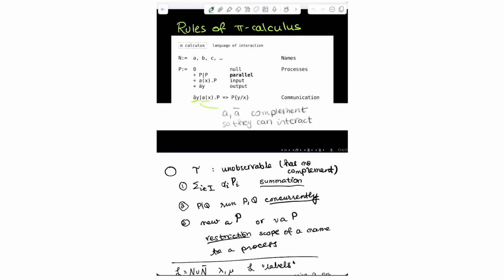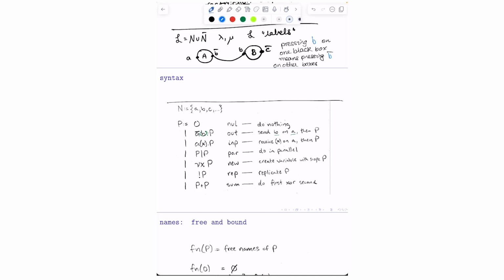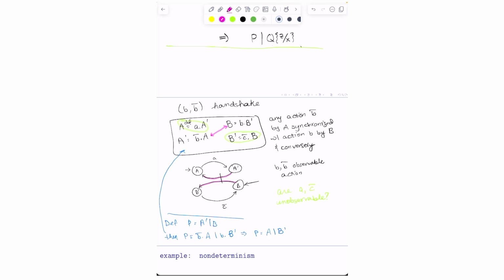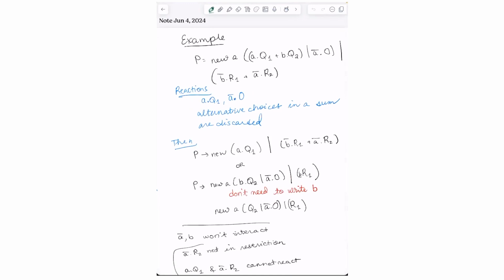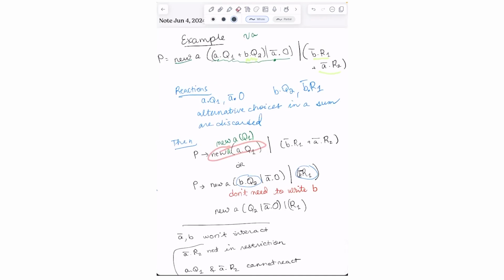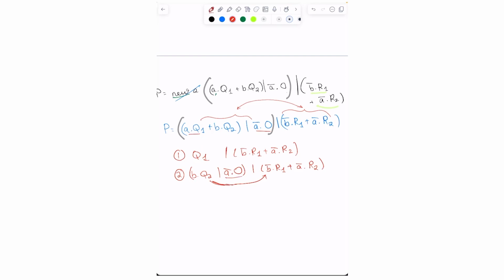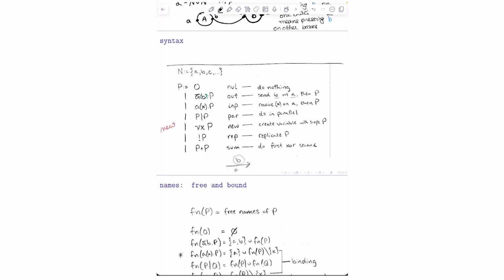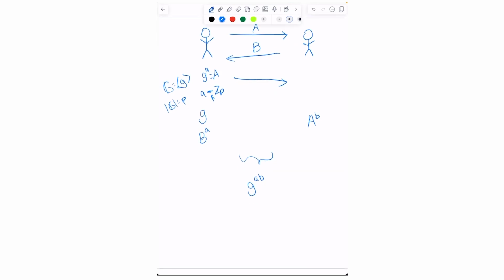Pi-calculus Explained!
Video presentation about Pi-Calculus from Dr. Abida Haque.